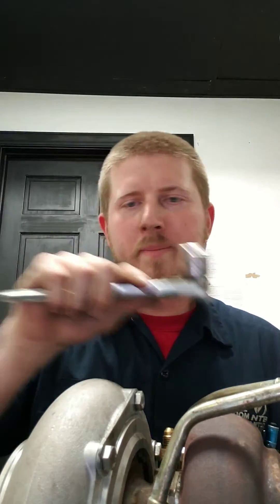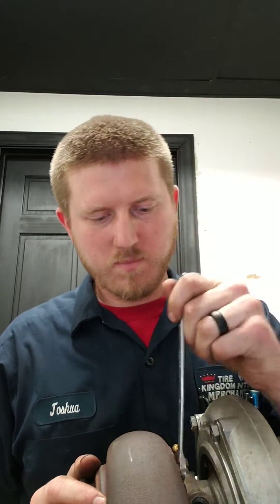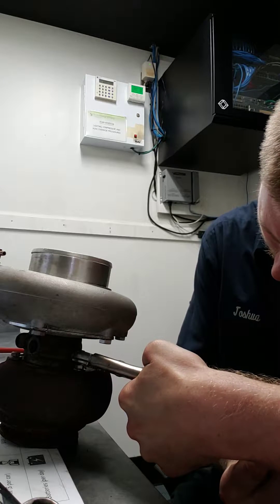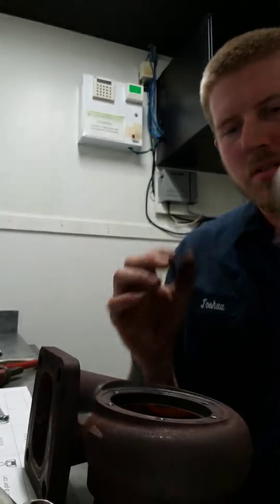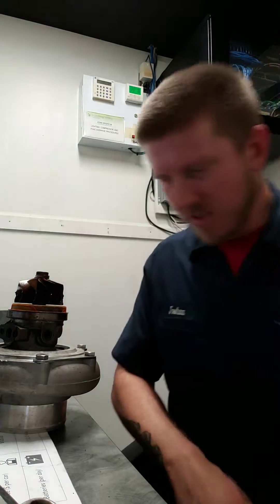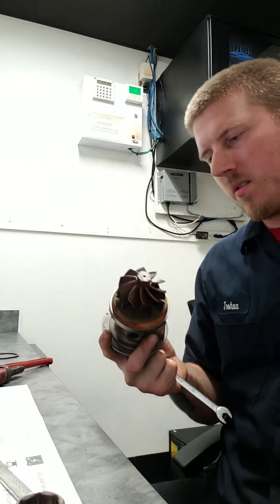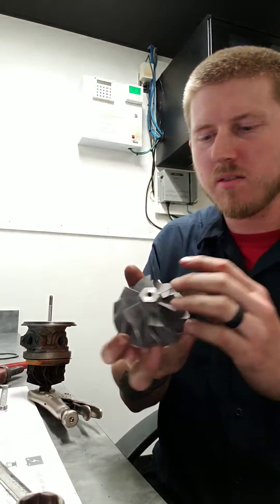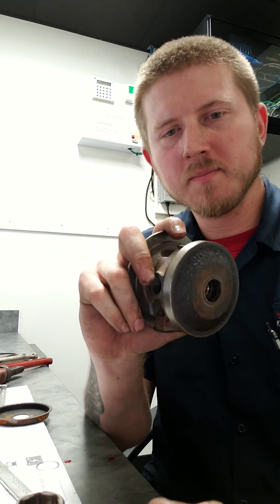Gt35r Ebay turbo tear down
Taking apart an Ebay gt35r turbo so we know exactly what we have and if it needs any upgrading.